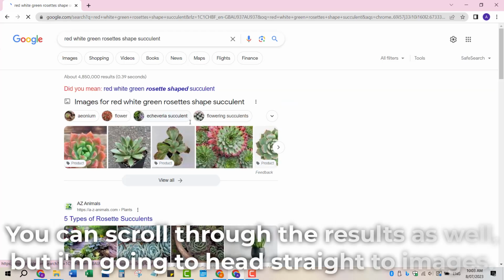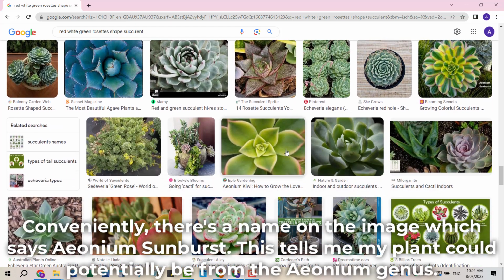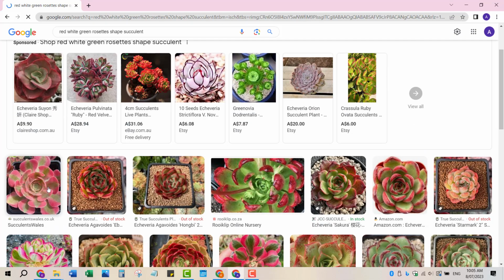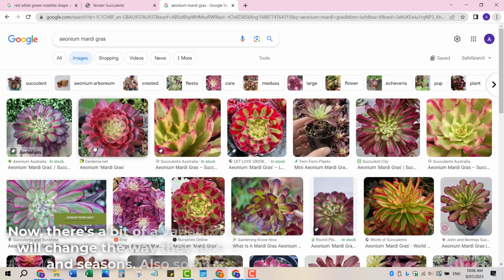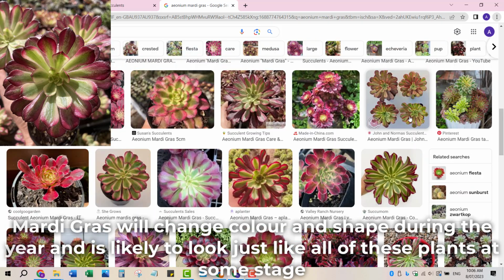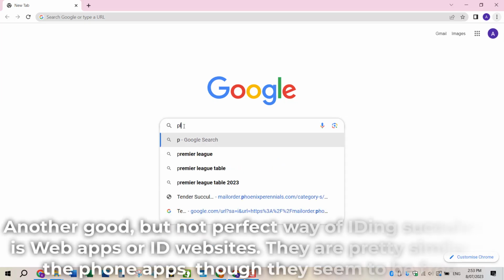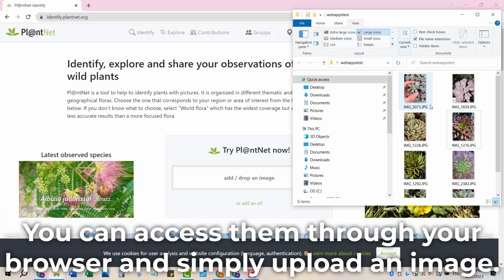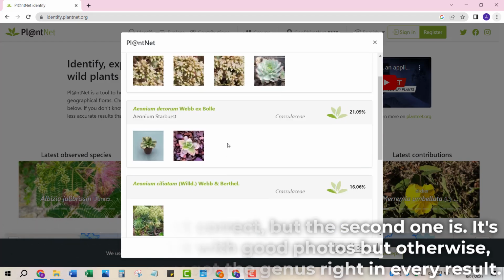How To Identify Succulents- 5 Easy Ways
This video offers a bit of a different take on succulent identification, making the most out of technology.

Succulents are often sold without their names attached, can be mislabelled  or look very similar making it difficult to ID them correctly.

The succulent craze has resulted in many new exciting hybrids and cultivars being created and so to keep up with the numbers, we can cheat a bit, taking advantage of the new ways.

Timeline:

00:00 Intro
01:44 Google images
04:49 Plant ID apps
05:44 Plant ID websites
07:27 Facebook succulent ID groups
07:59 Getting familiar with succulent types